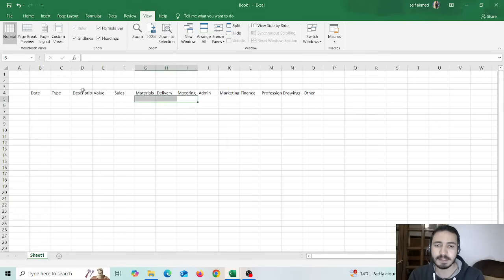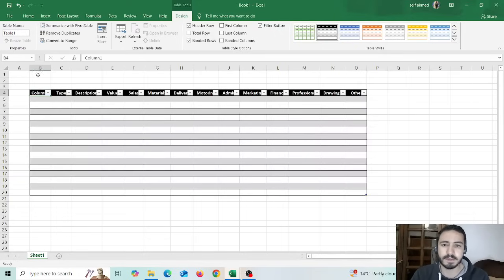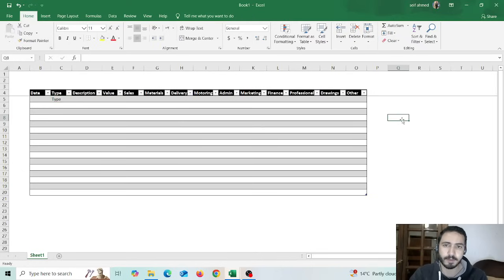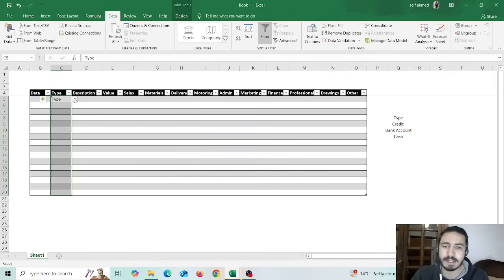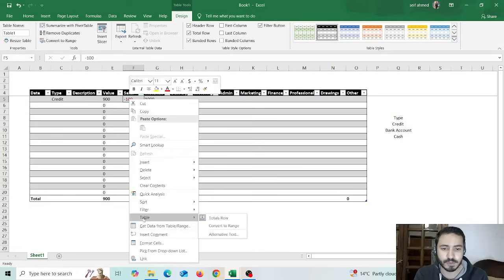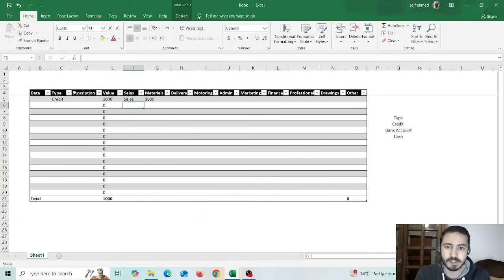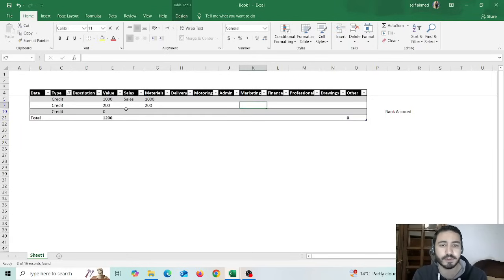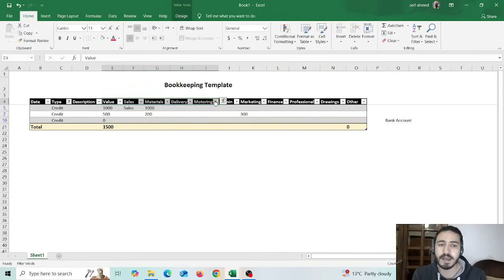Create a SIMPLE Bookkeeping Template in Excel!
Hey everyone!  Welcome back! In this tutorial, we’ll show you how to create a bookkeeping template in Excel—perfect for tracking your business finances!

You'll learn:
- How to set up a structured bookkeeping table
- Adding drop-down lists for transaction types
- Using formulas for automatic calculations
- Formatting tips to make your sheet look professional

Want to learn how to MAKE MONEY with Excel?